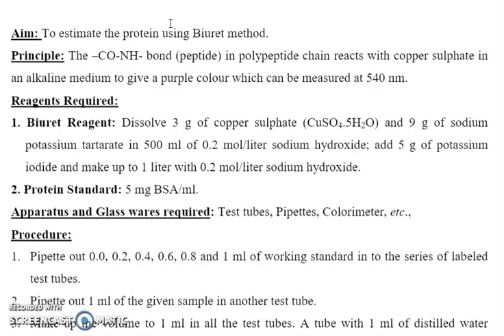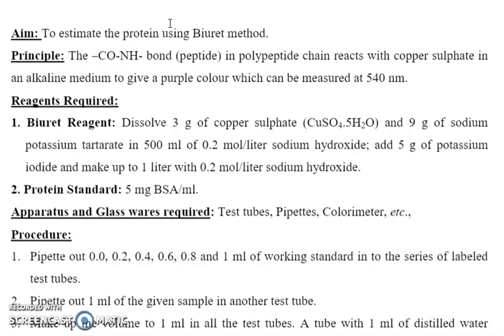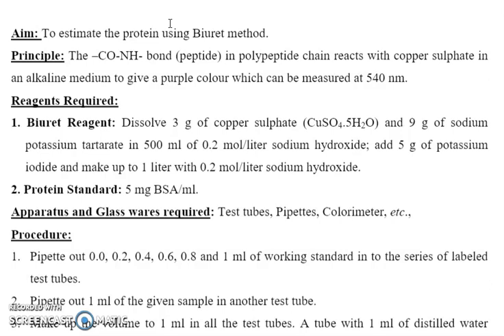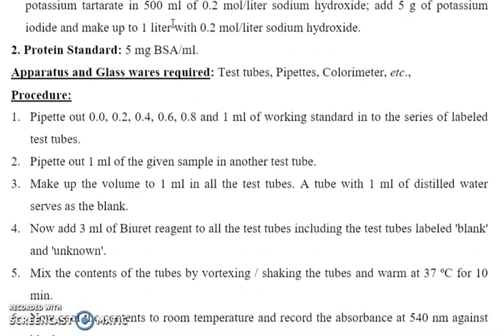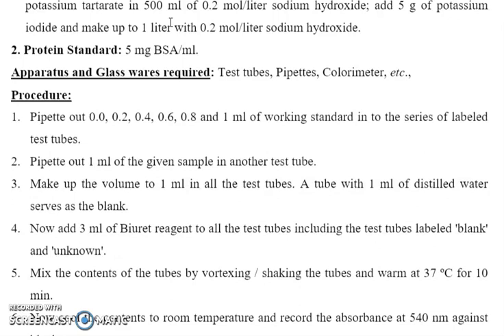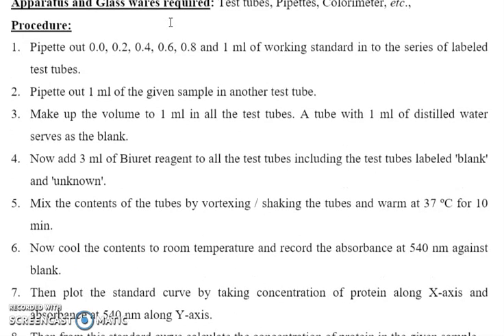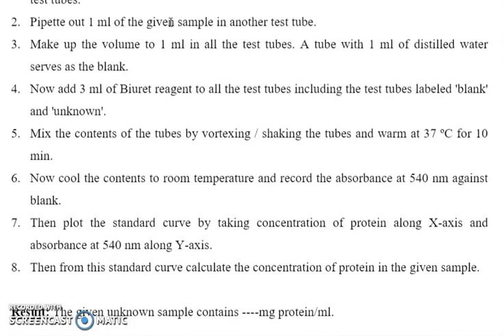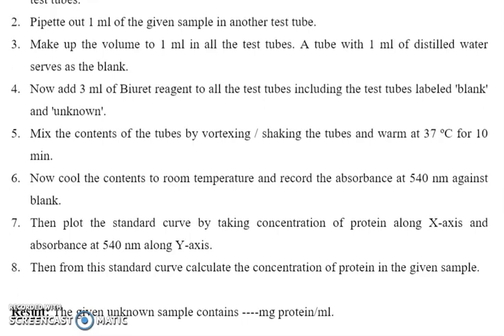ESTIMATION OF PROTEIN BY BIURET METHODS